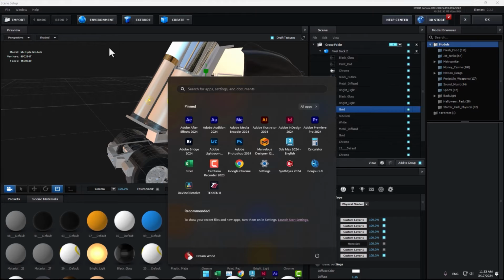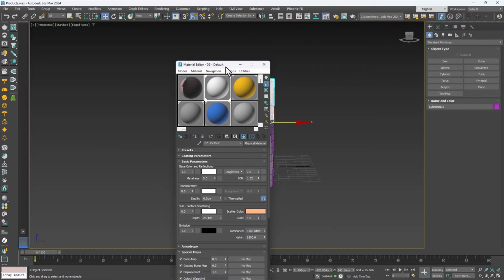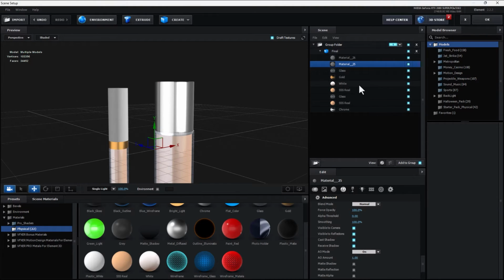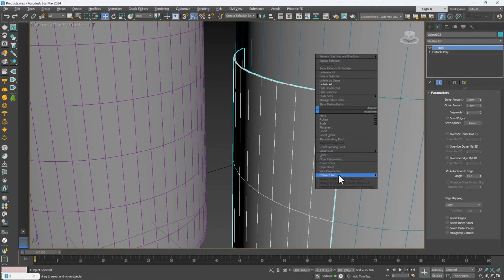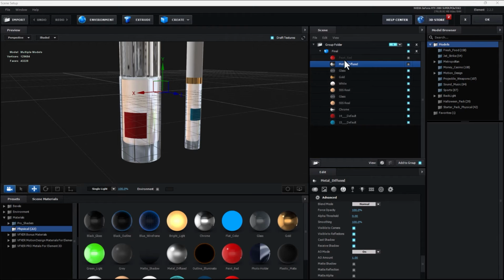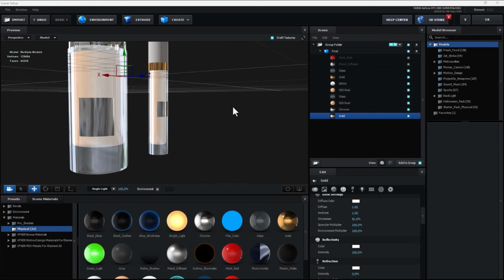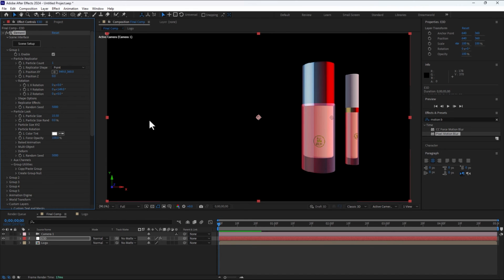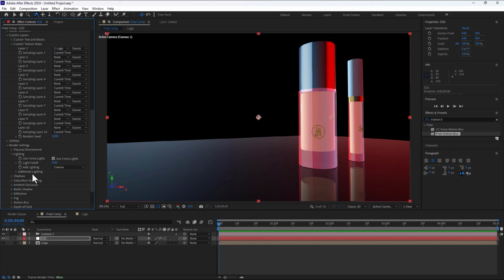After effects Tutorial | Element 3D Tutorial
Visit my complete course using this link gets 1 free month of Skillshare.